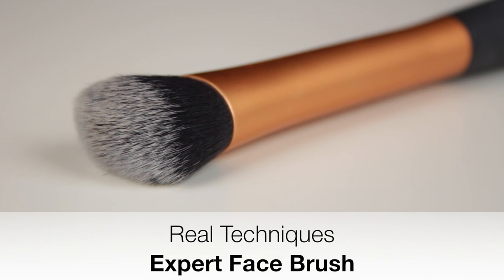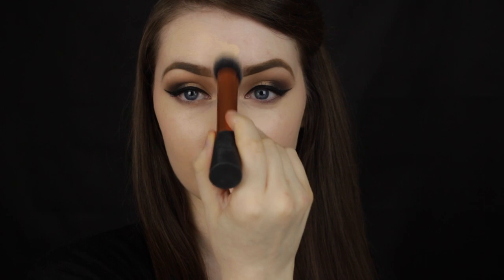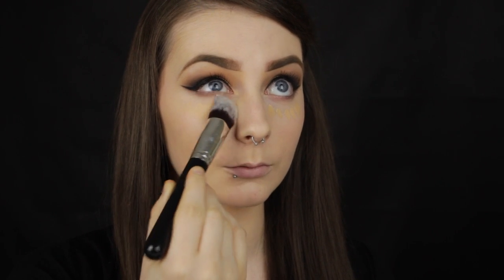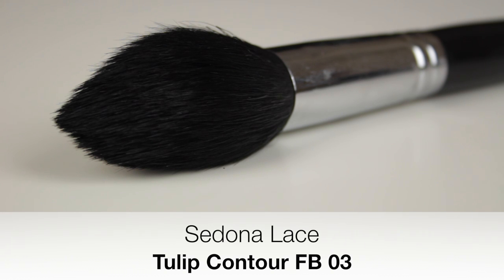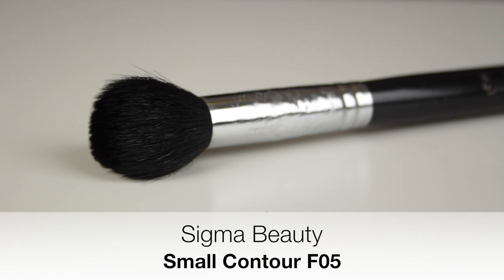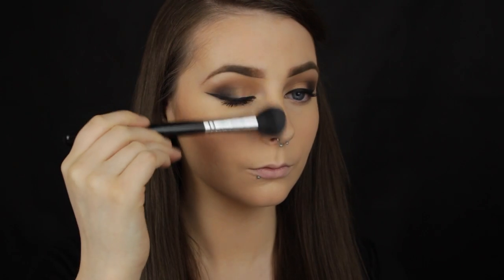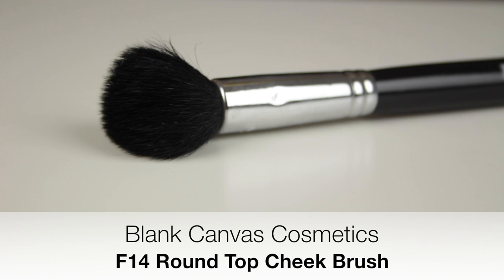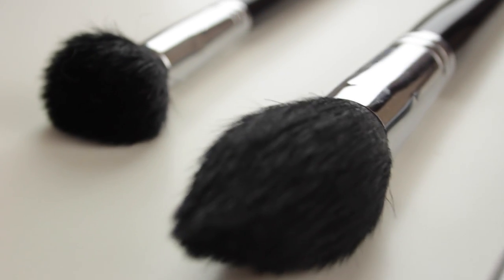My Favourite Brushes & Their Uses | Face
Hi Everyone!
Hope you all are well :) *Don't forget to watch in 1080p*

This week I have a highly requested video on my favourite face brushes, which is a two part video. If you missed out on the video where I go through my favourite eye brushes, you can watch that

Brushes mentioned in the video are as follows:

♥ Real Techniques Expert Face Brush: Available from Boots and Cloud 10 Beauty
Slightly cheaper on Cloud 10 Beauty but cheaper again on iHerb.
Depending on your location keep in mind you could be hit with customs charges. It hasn't happened to me when ordering from iHerb *touch wood* but it has happened to some of my blogger buddies!

I hope you enjoyed my two video on my favourite brushes! They were fun to film and were something a little different than my usual makeup tutorials :)

Eimear McElheron

Eimear Xx